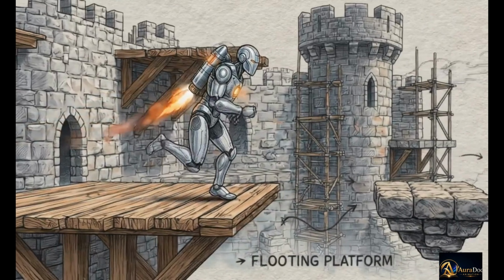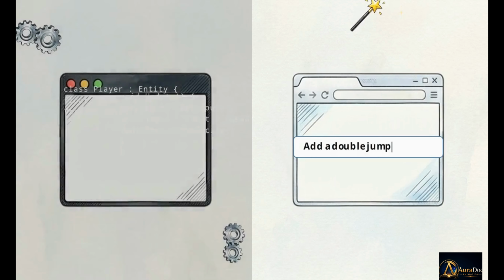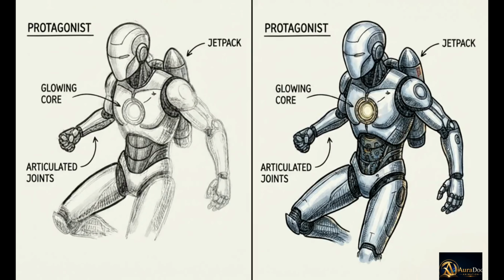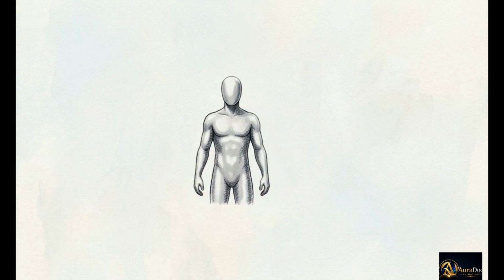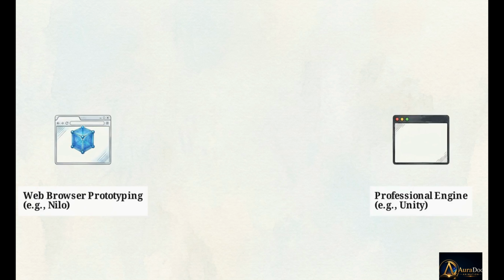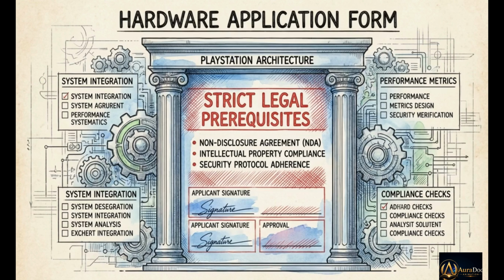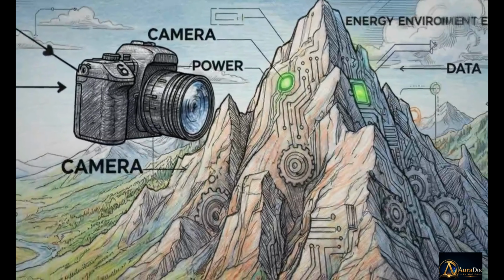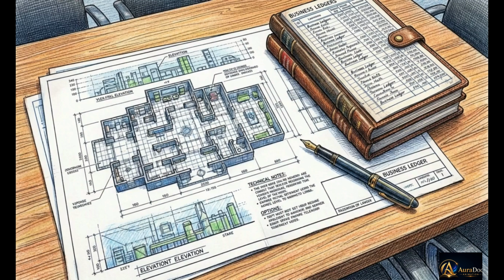Build Your First AI Game in 2026 (No Coding Required) | Unity vs Roblox vs AI Browser Engines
AI is changing game development forever. In this video, we break down the 7 essential steps to start your game development career using modern AI tools, browser-based engines, and natural language workflows.

Learn how beginners are building interactive 3D worlds without advanced coding skills using tools like Unity, Roblox Studio, Scenario AI, Promethean AI, Nvidia GANverse3D, and browser-native AI engines.

In this documentary-style guide, you’ll discover:

🎮 How to start game development from scratch
🧠 How conversational AI can generate gameplay logic
🌍 How to create 3D worlds directly in your browser
⚡ The fastest AI tools for rapid prototyping
🛠 How to export AI-generated assets into Unity and Roblox
🤖 How AI assists with animation, testing, debugging, and level design
📦 How to optimize polygon counts for professional performance
🚀 A complete six-month roadmap for aspiring indie developers
🎨 The best AI tools for generating consistent art styles
🕹 Console development basics including Xbox, PlayStation, and Nintendo porting
💰 Financial and technical challenges new indie developers face
🔥 The future of “vibe coding” and natural-language game creation

Whether you want to become an indie developer, prototype games faster, or understand the future of AI-powered game design, this video will show you how ideas become playable experiences faster than ever before.

💬 Comment your dream game idea below
📢 Share this with someone who wants to become a game developer